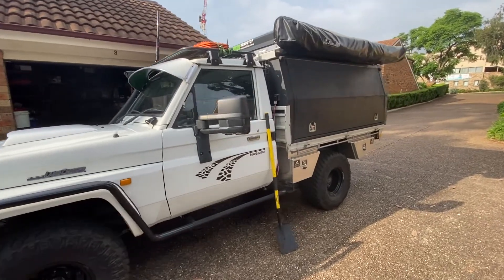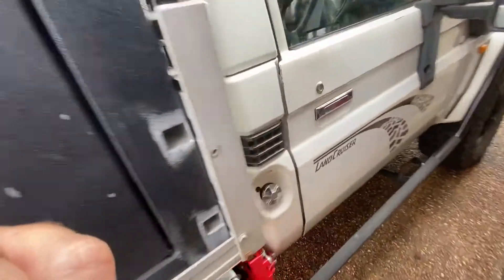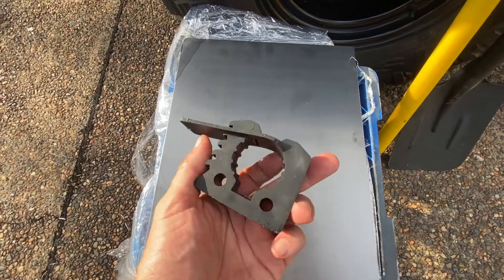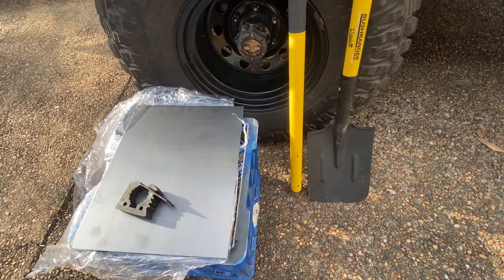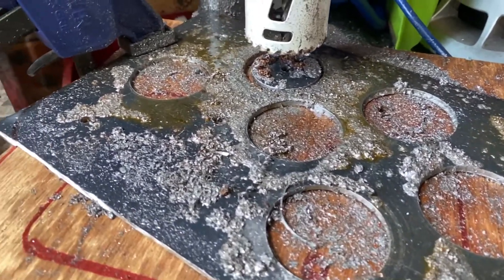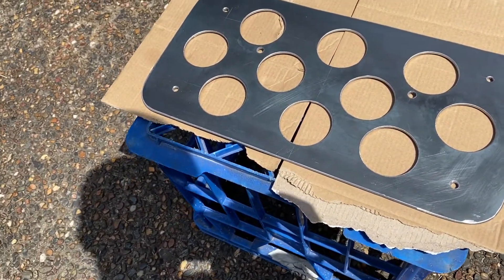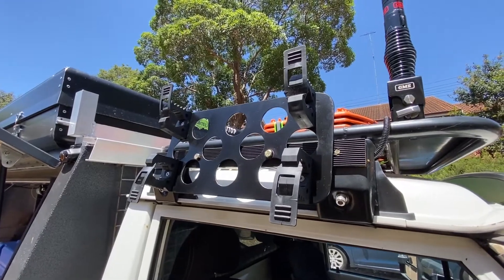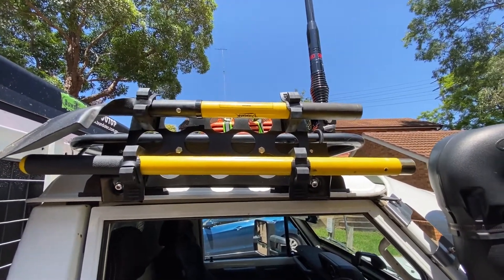4WD SHOVEL MOUNT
4wd shovel mount,

How I mounted my shovel to my landcruiser